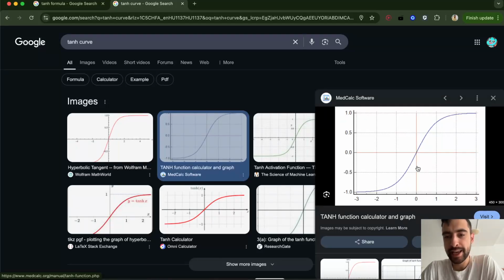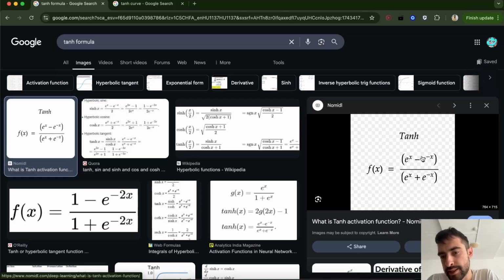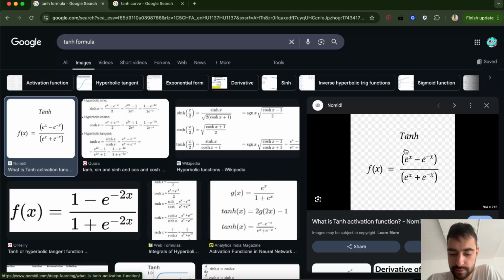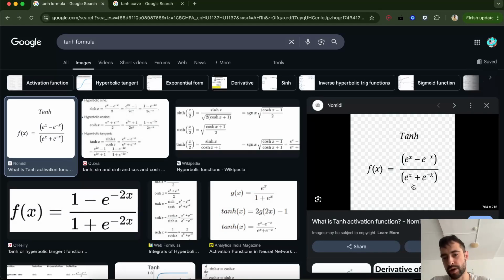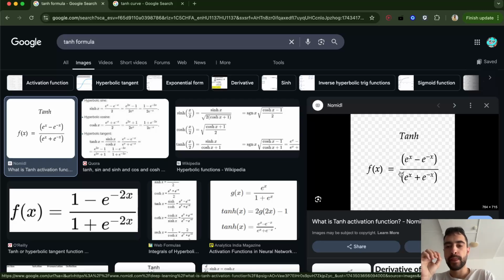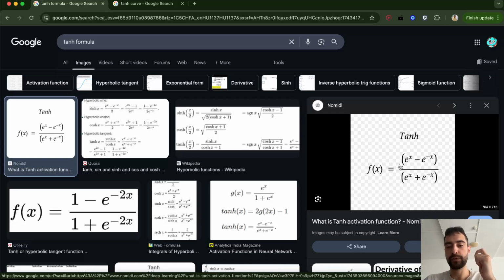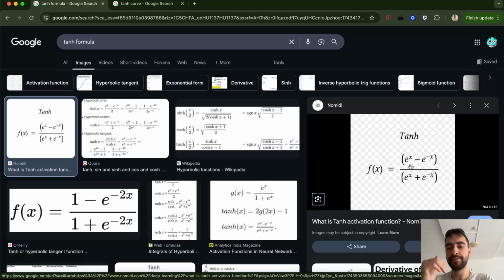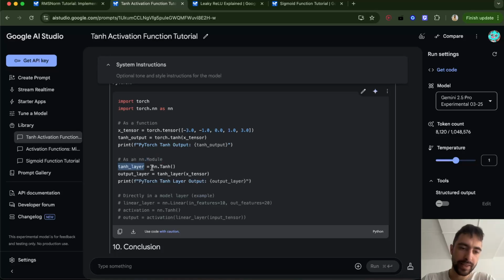THIS Will Make You Top 0.1% AI Researcher